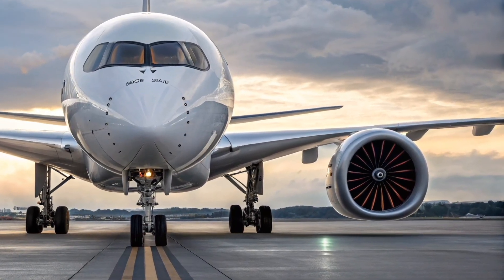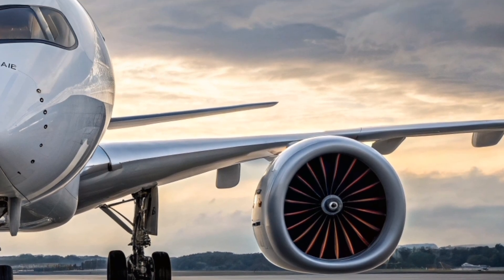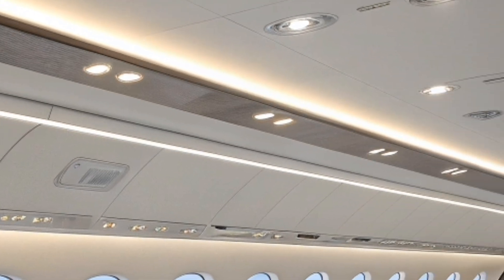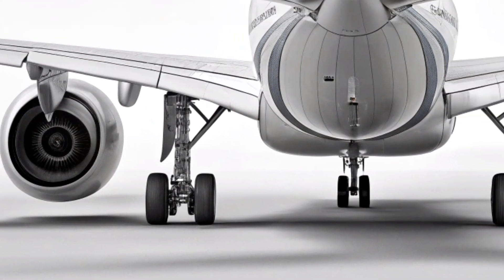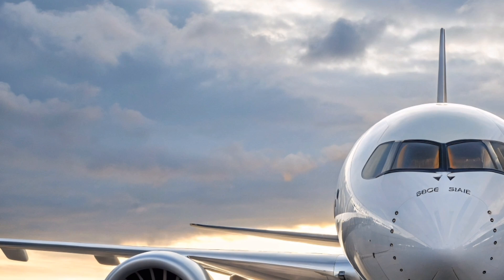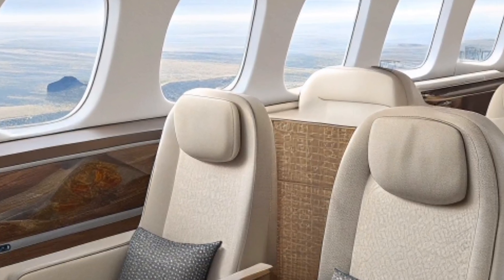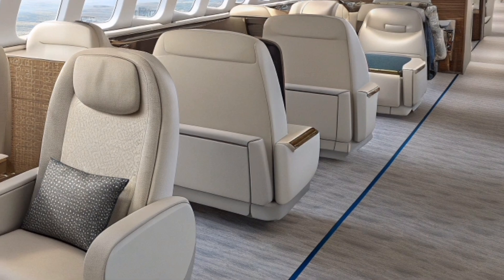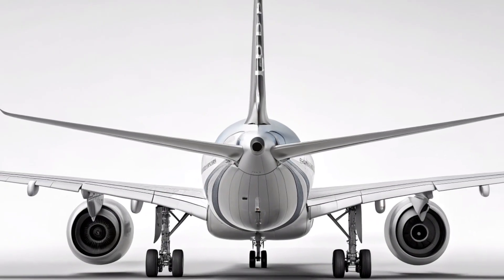Airbus A380 2026 – The Reborn Giant of Modern Aviation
Description

A detailed full-view review of the Airbus A380 2026, covering its improved efficiency, upgraded cabin luxury, modern avionics, sustainability features, and enhanced passenger experience across 15 in-depth paragraphs.